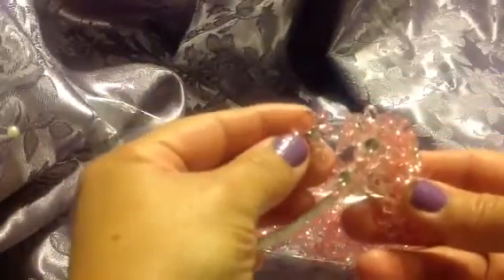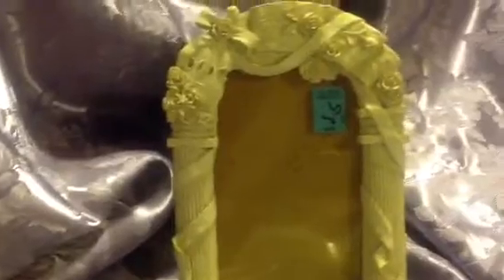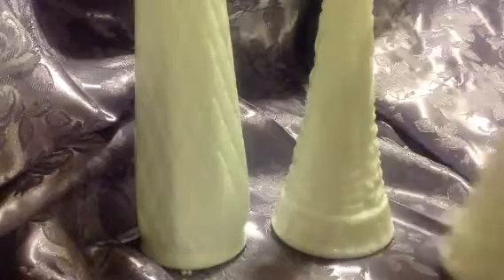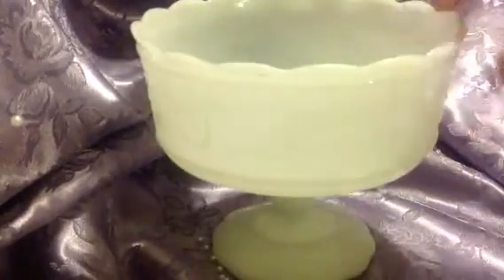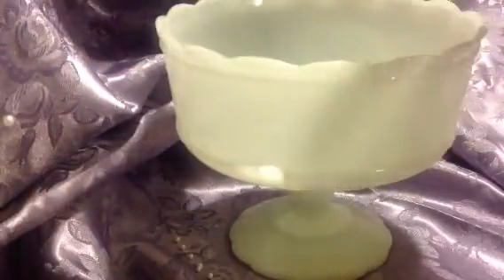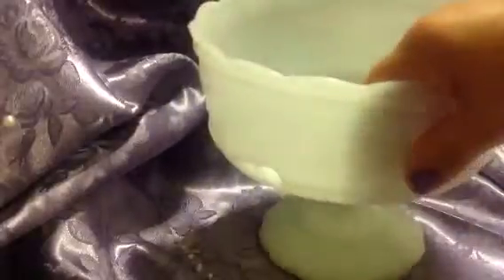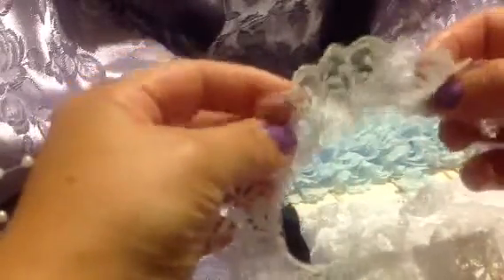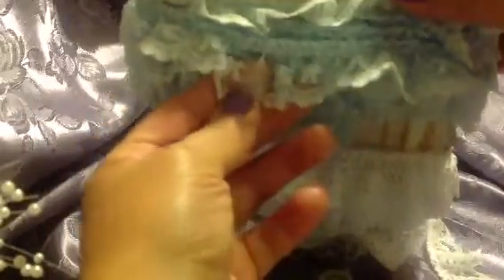Collective Thrifty Haul Part 2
And so it continues.